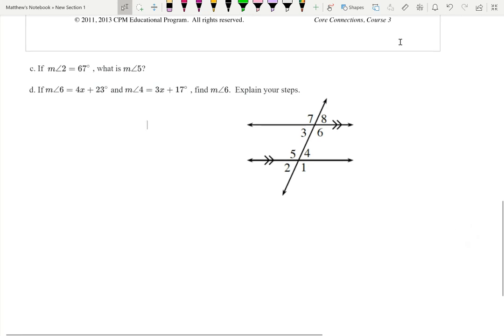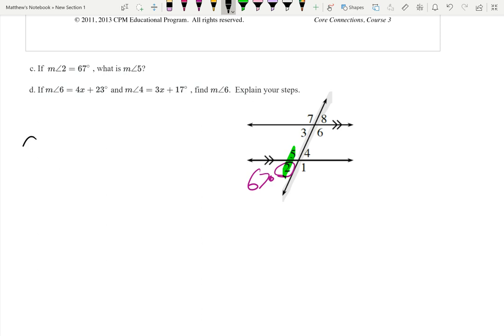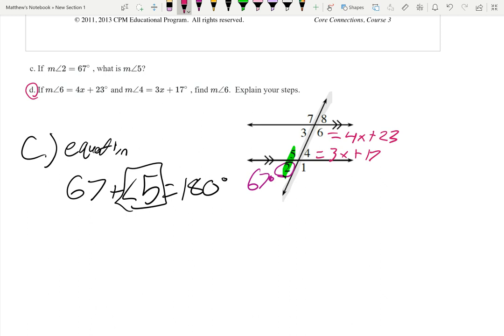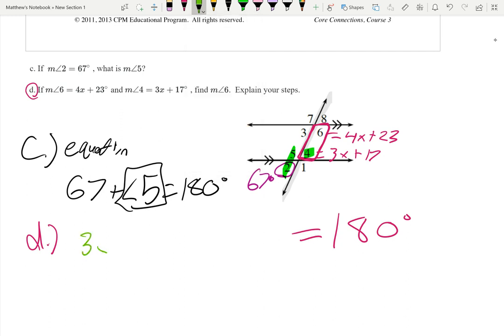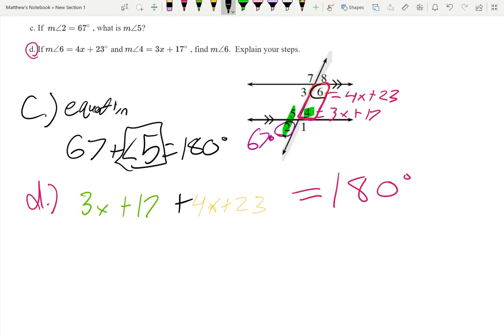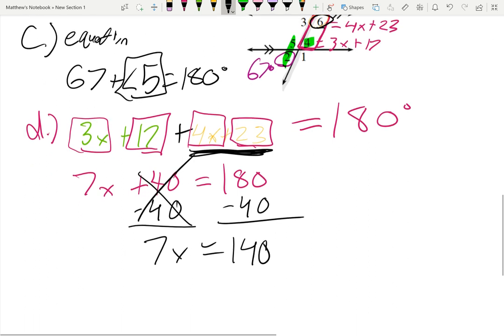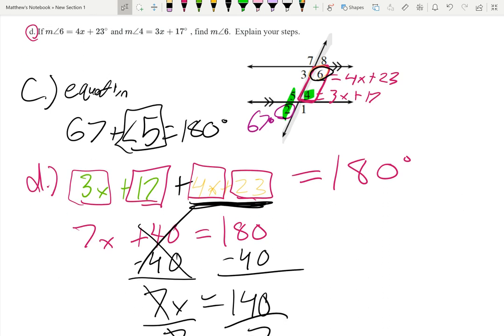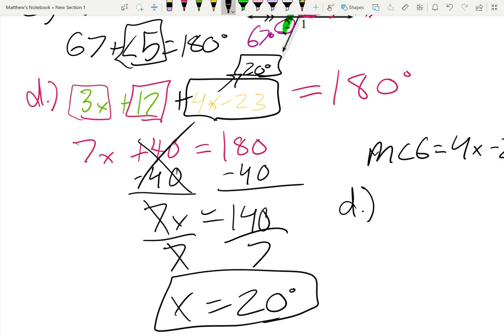9-4 c & d